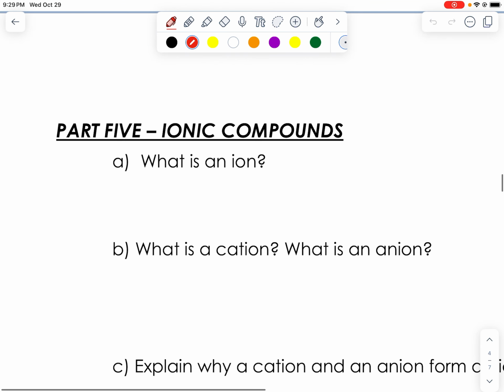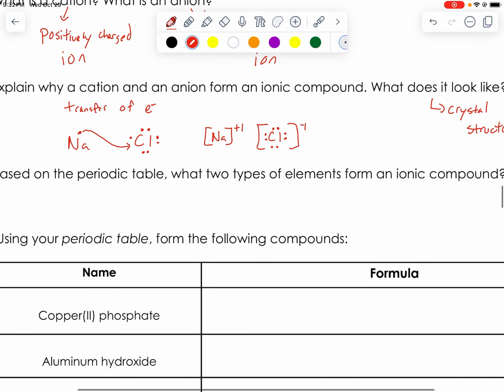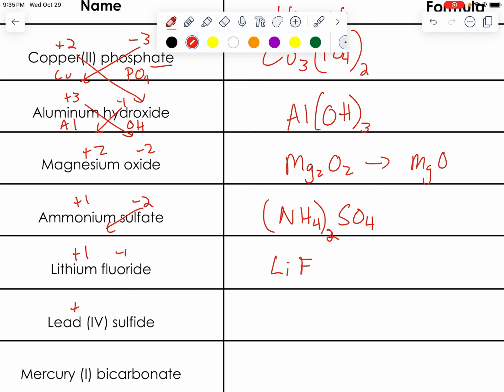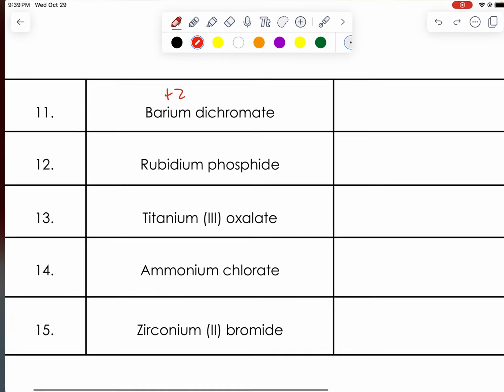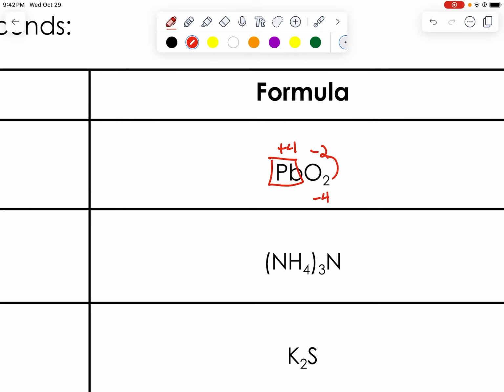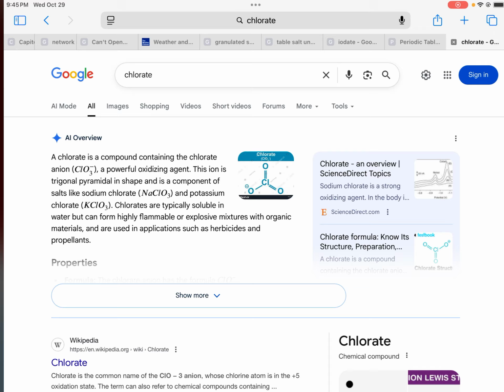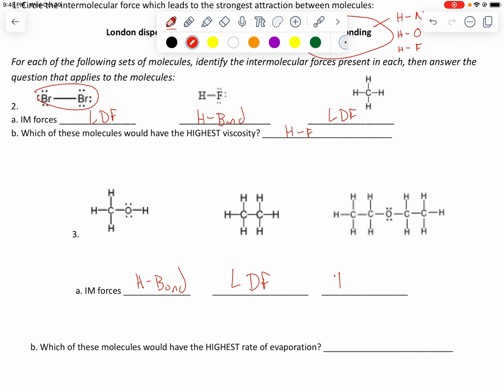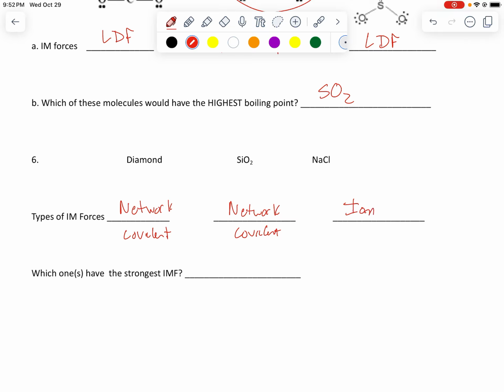Review Part 5/6